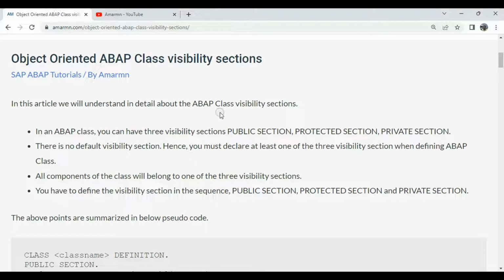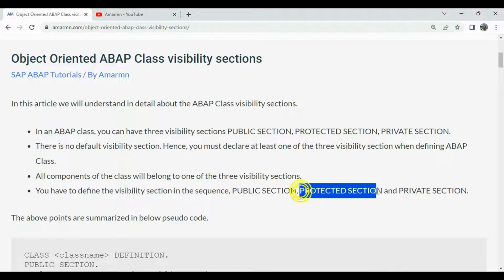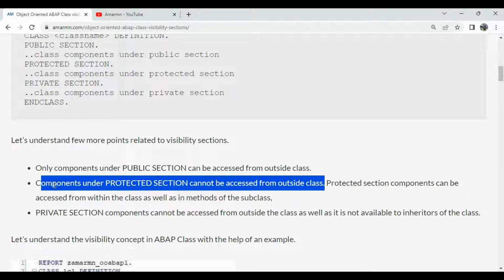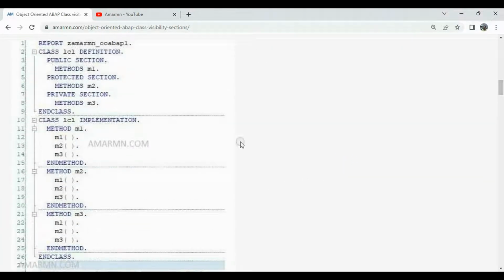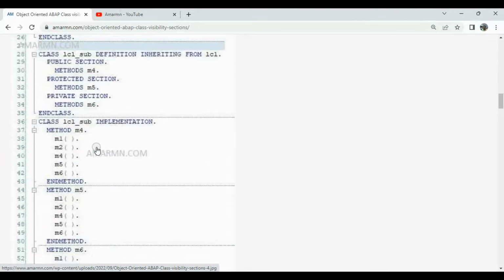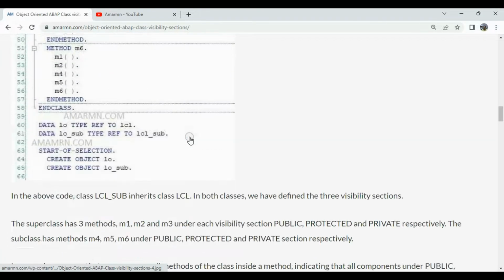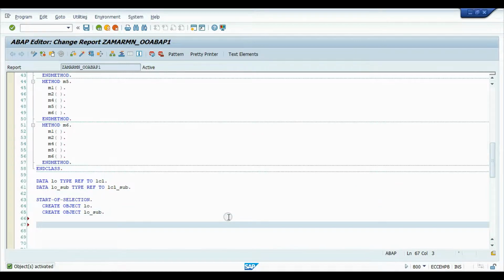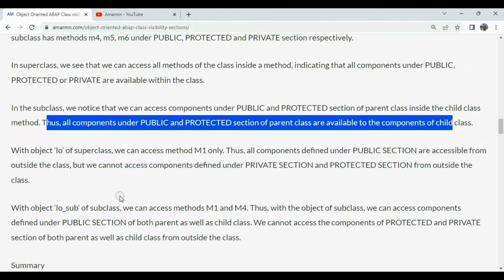Object Oriented ABAP Class visibility sections